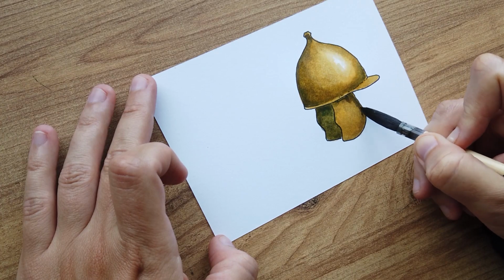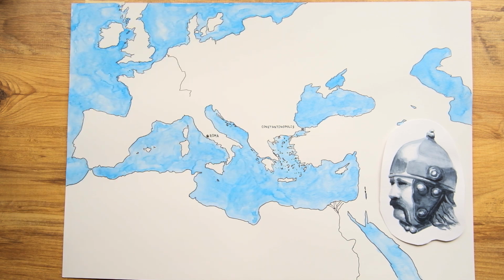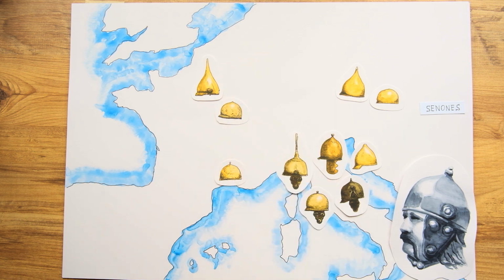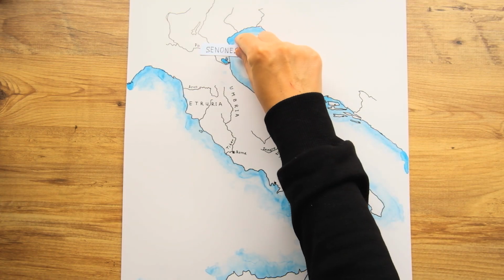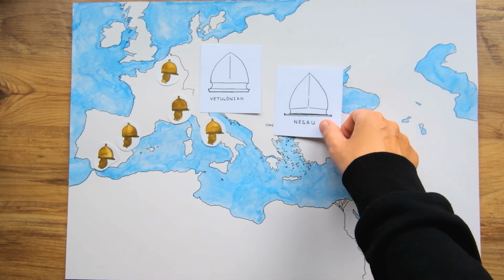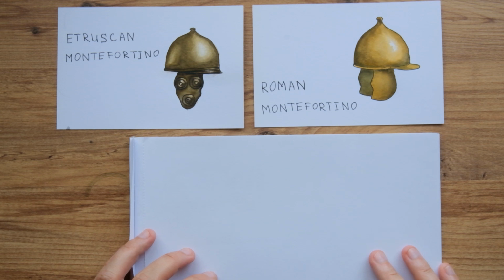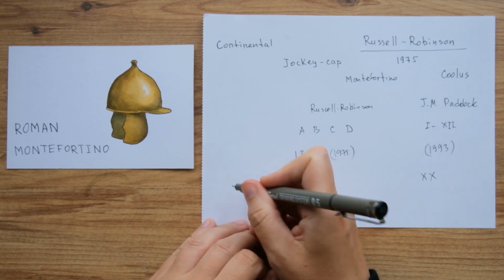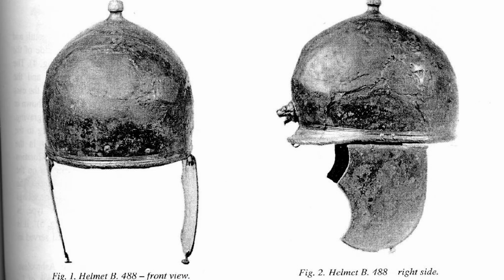Montefortino & Celtic Helmets - Complete Guide to Ancient Helmets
Hello I am Maria. I like to draw and also I like history.
In this video, I will tell you about the Montefortino type helmet used by Romans and Celts, accompanied with some hand drawn illustrations. Also we would look at celtic helmets including early Coolus and Agen-Port types.

timecodes:
00:00 Intro
02:00 Celts
04:50 Celtic Helmets
15:43 Montefortino appears in Italy
22:00 Civilian context
22:55 Mass production and decline of quality
25:50 Typology and general evolution trends
30:43 Construction features, crest, cheek guards, chin strap
35:17 Funny story

SOURCES:
Peter Connolly  - Greece and Rome at War (AWESOME BOOK and ILLUSTRATIONS!)
Nadezhda Gulyaeva - Late Etruscan helmets in the Hermitage
Marta Mazzoli and Alessandro Naso - Some Italic Helmets in the Museum of Budapesht
John Miles Paddock - Bronze Italian Helmets, Development of cassis, part 2
Hilary & John Travis - Roman Helmets

🎹 Music: 'This Too Shall Pass' by Scott Buckley - released under CC-BY 4.0.